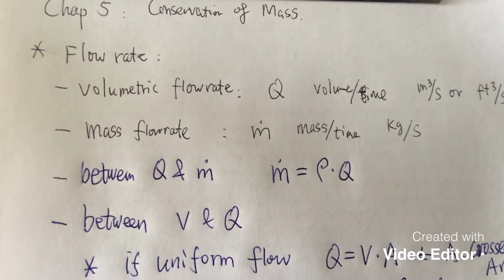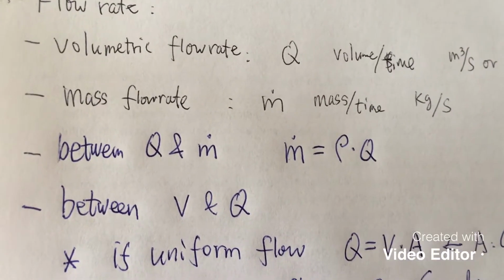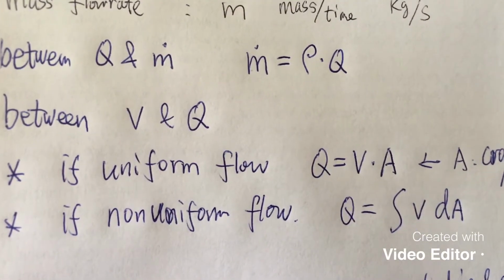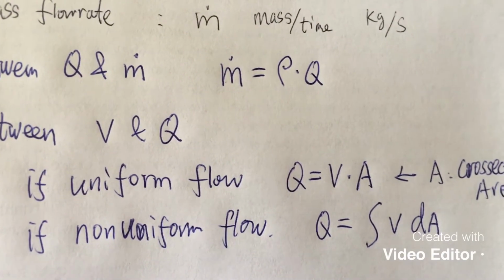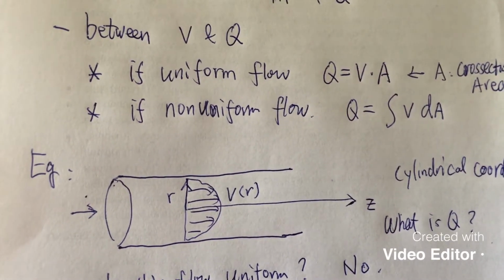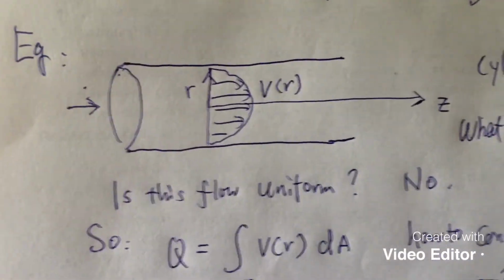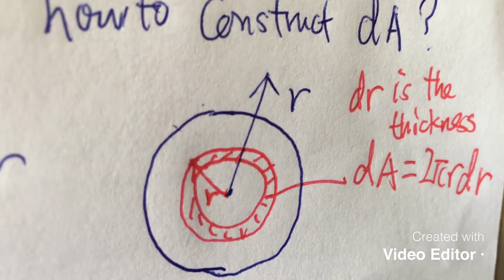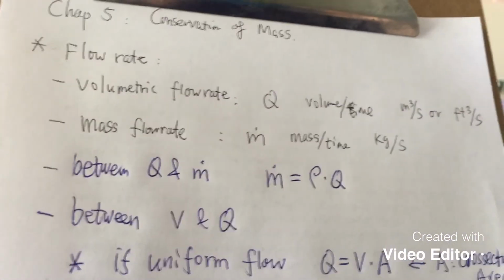Chap 5 - 1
Flow rates